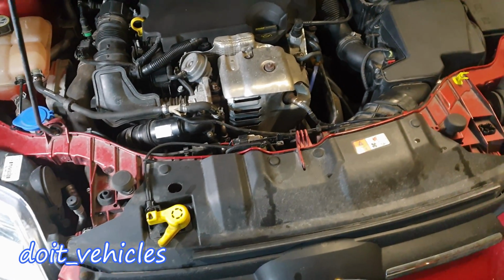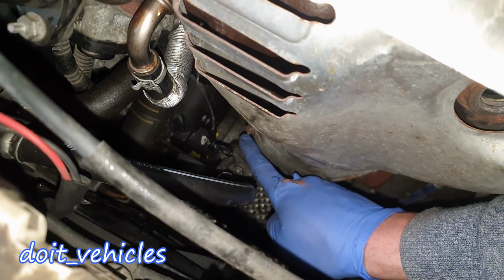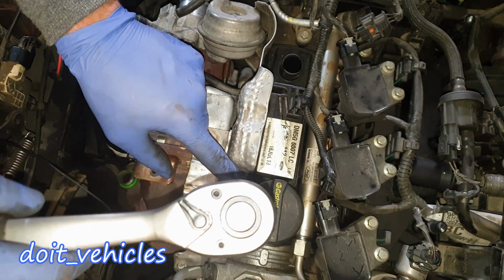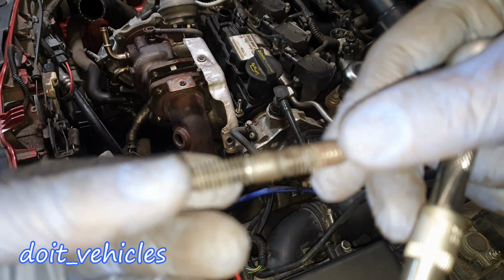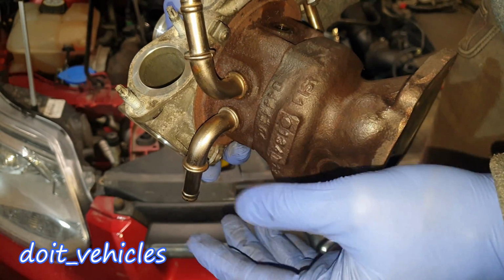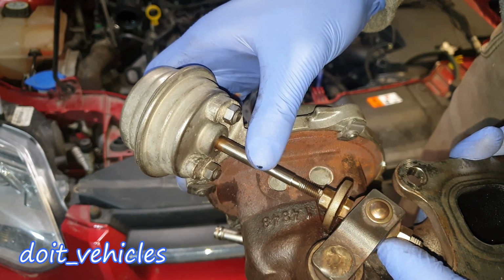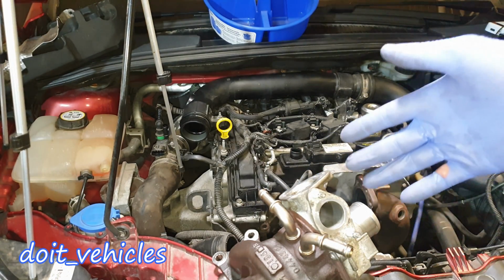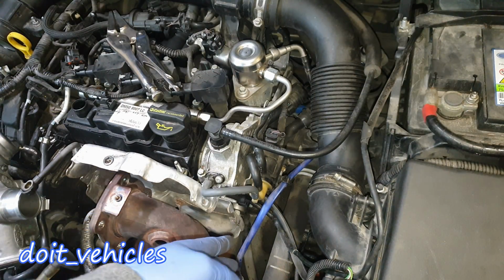1.0 EcoBoost Ford Focus Turbocharger Replacement / Tests / How it works / Things to know DIY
In this video I will show you how to remove the turbocharger from a ford focus 1.0 ecoboost engine ; than I will explain what to look for if you have the following trouble codes : p0299 p0324 p1251 p1264 p0238 . Testing some components is important if you want to save money by not replacing the wrong part .